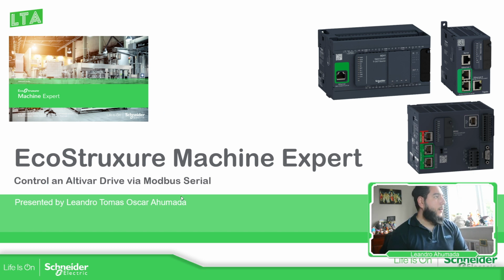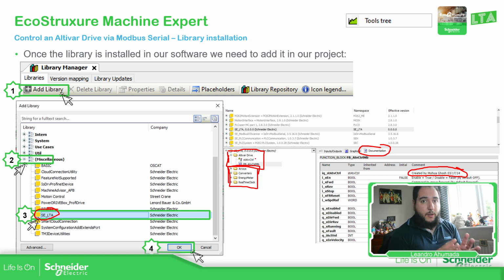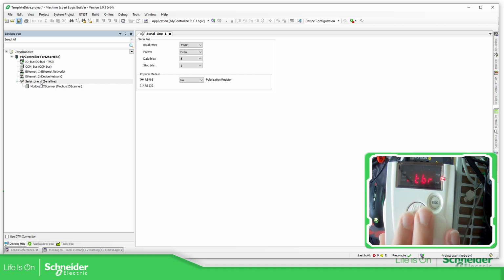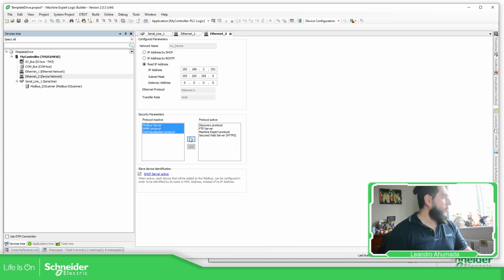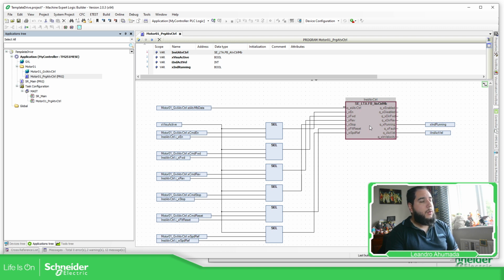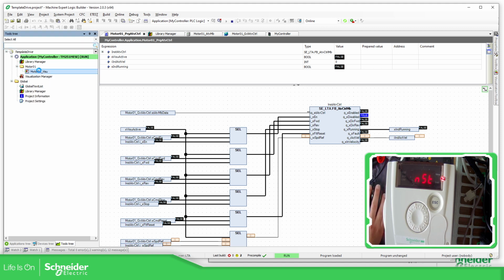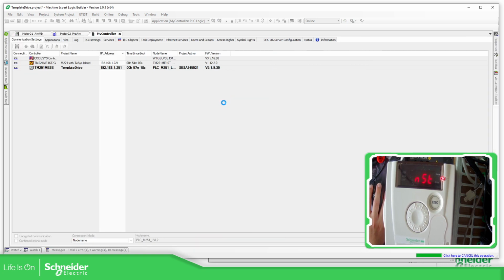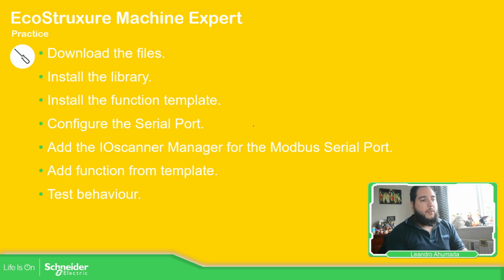EcoStruxure Machine Expert Training - M10.3 Modbus Serial Altivar Template